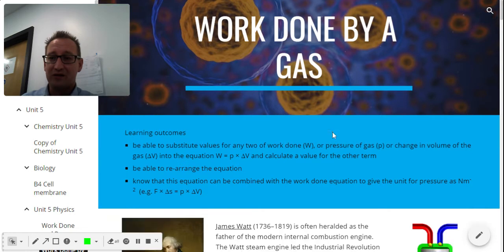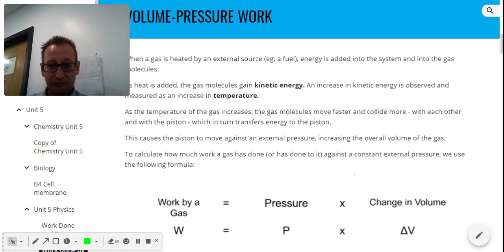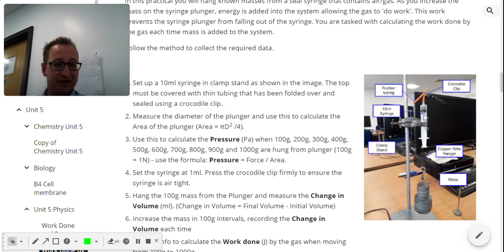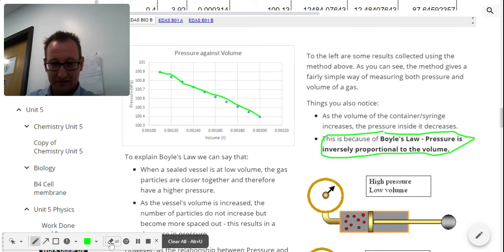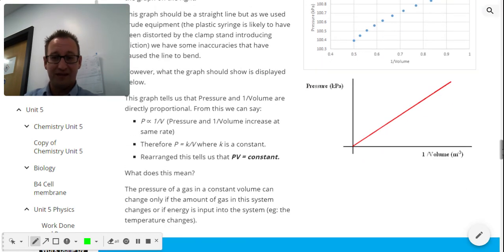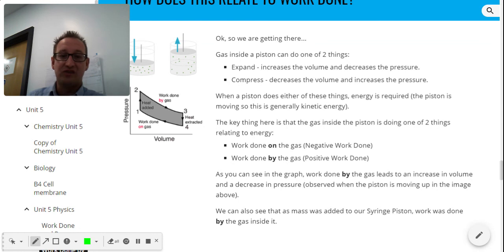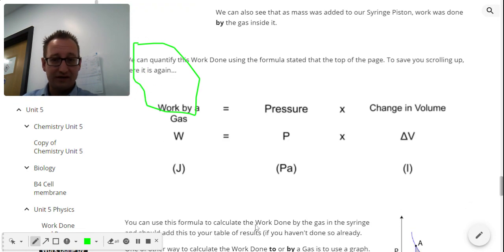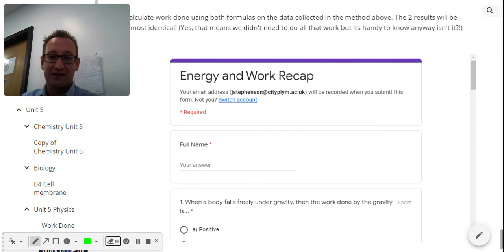Work Done by a Gas (Online Session)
Covers key aspects of Work Done by a Gas including concepts around Pressure and Volume and how this relates to how gases expand and contract. This then relates to how a gas can be use to do work on a piston within a heat engine.